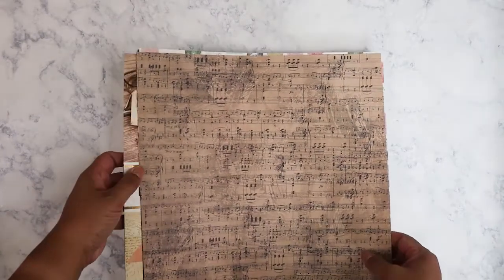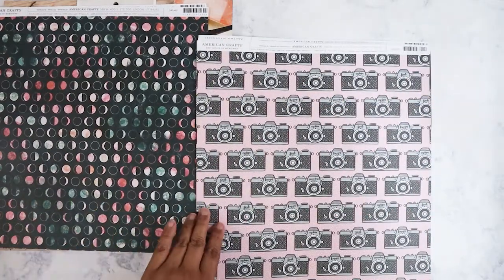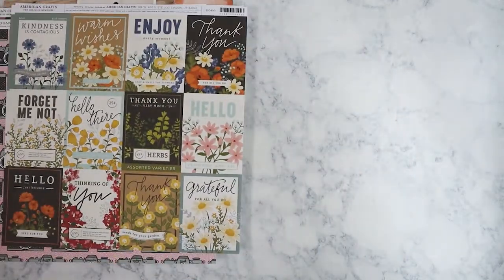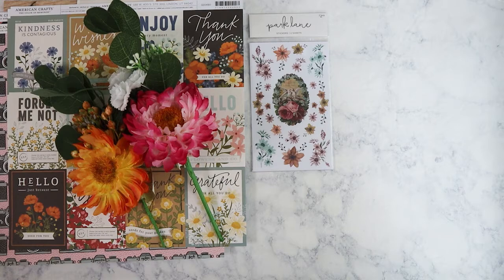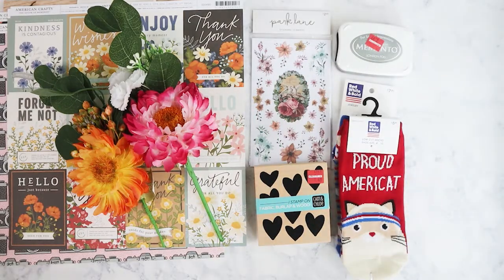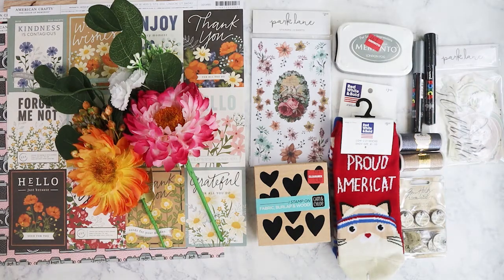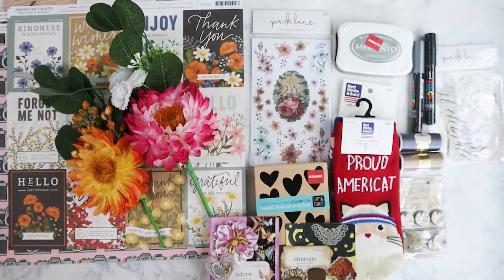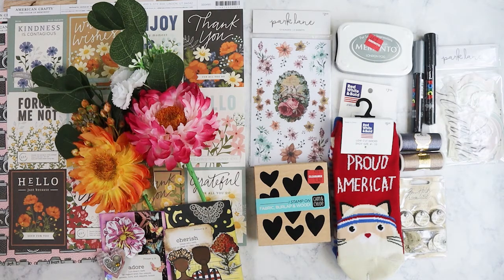Joanns haul : July 2021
I haven't been to Joann's in such a long time!  I wish they had a store closer to me!

Main Instagram:  nikita2471
Instagram hauls acct:  nikita.hauls